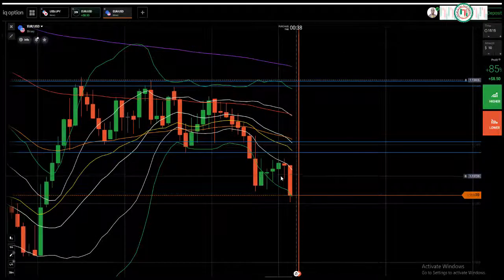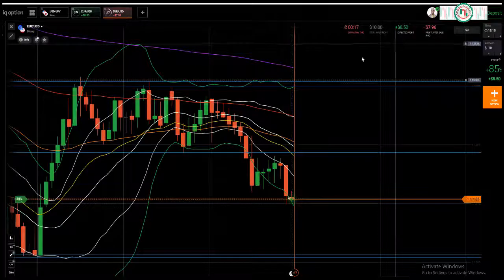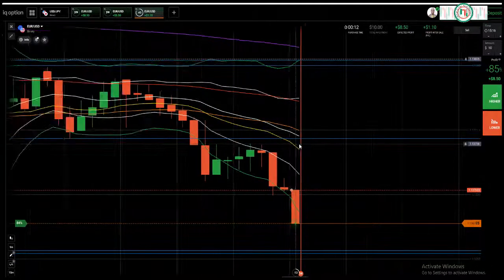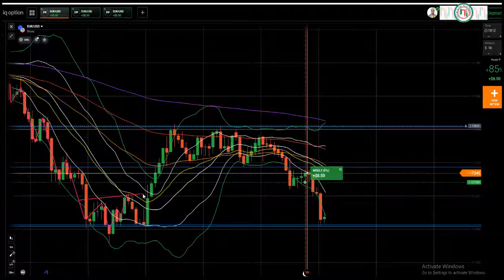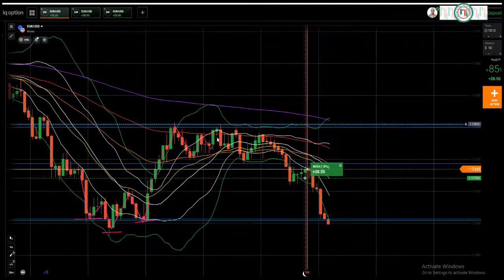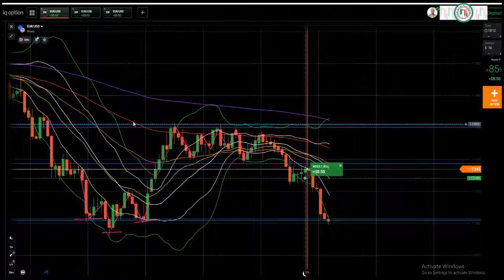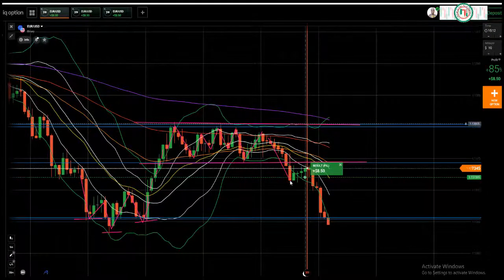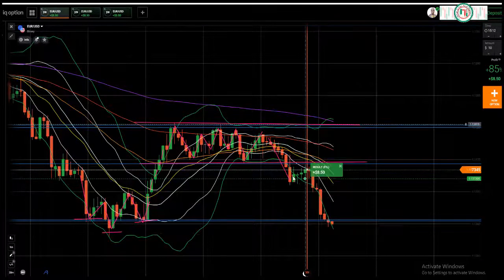@🇳🇬, Price Action, Live Trading, How to trade with MOMENTUM 6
@🇳🇬, Price Action, Live Trading, How to trade MOMENTUM 6